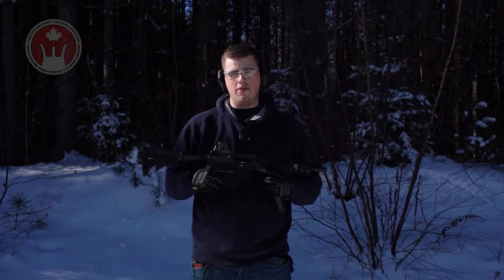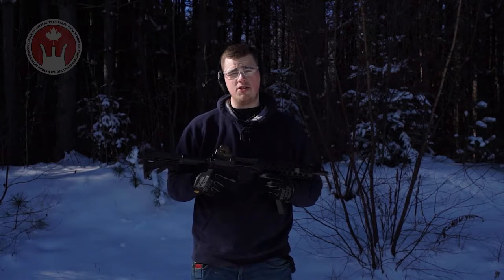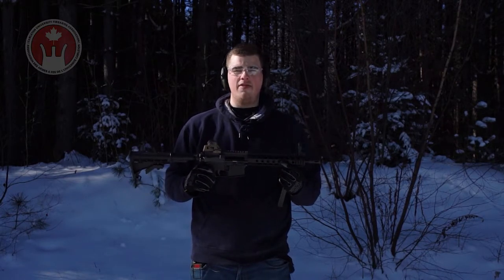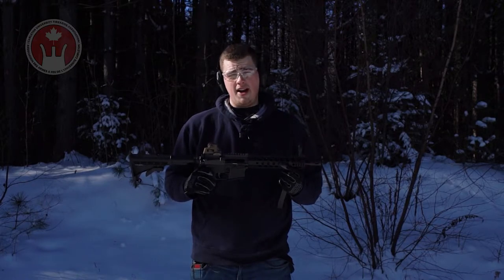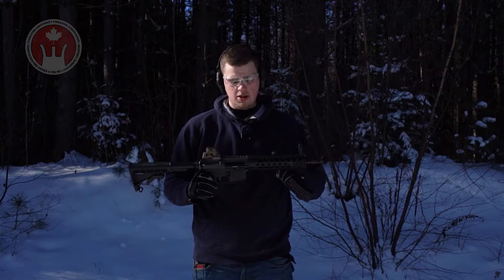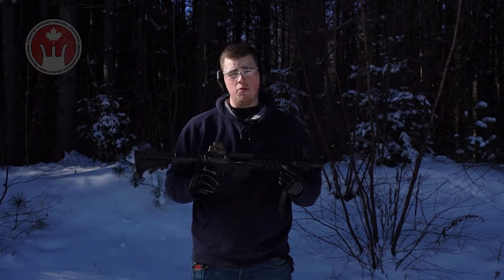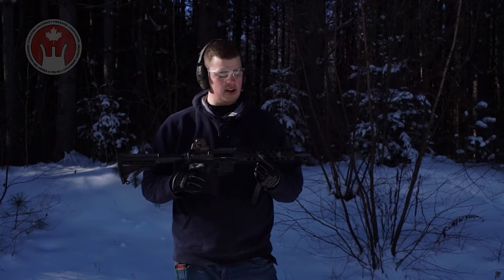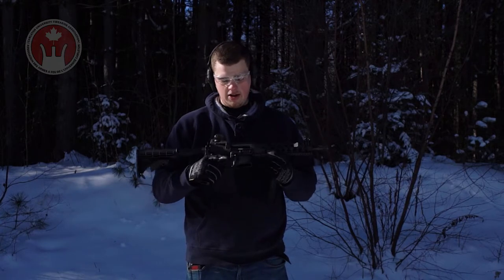What is an AR-15 semiautomatic rifle?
What is an AR-15 semi-automatic rifle? The Armalite Model 15 (AR-15) is a family or style of semi-automatic rifles that uses a direct gas impingement system. A semi-automatic rifle can only discharge one at a time per trigger pull. Due to its versatility as a semi-automatic rifle, the AR-15 has become a popular modern sporting firearm platform.

In Canada, the AR-15 family or style are considered Restricted firearms and can only be used at approved range facilities.

In this video, CFA President Pierce demonstrates with a Norinco made lower receiver and North Eastern Arms made upper receiver AR-15.

The Carleton University Firearms Association (CFA) is a student-run club based out of Carleton University, Ottawa, Canada. The CFA’s mandate is to promote firearms education on campus, the shooting sports, and provide students with an opportunity to experience firearms in a safe and educated manner. We pride ourselves in being a non-partisan club that provides students with firearms information and to help develop the next generation of safe and knowledgeable Canadian firearms owners.